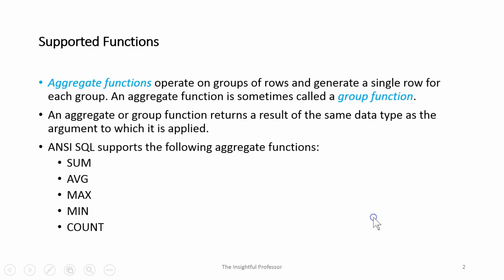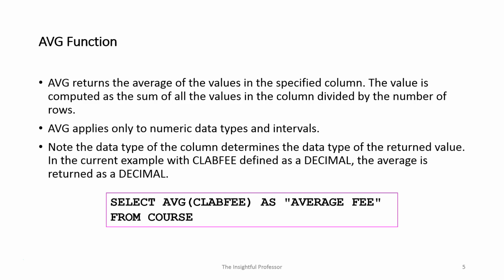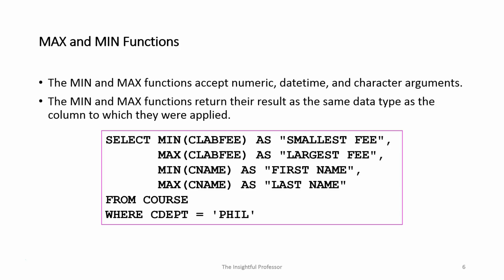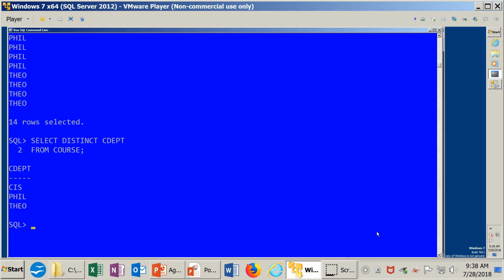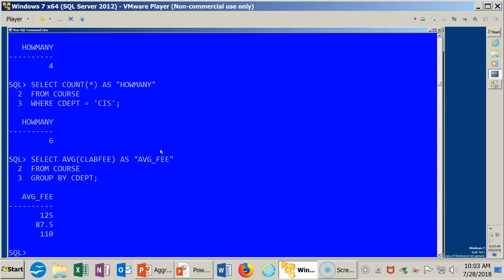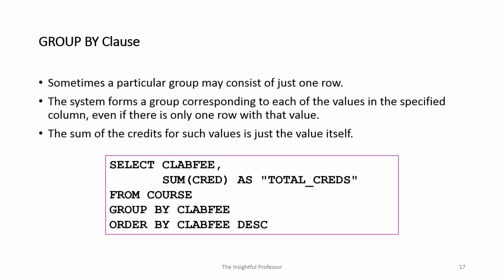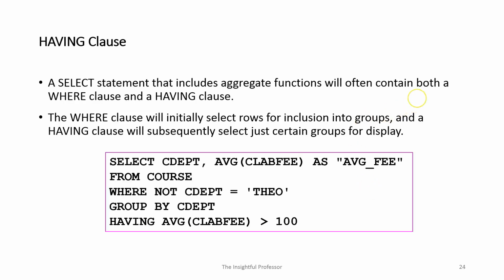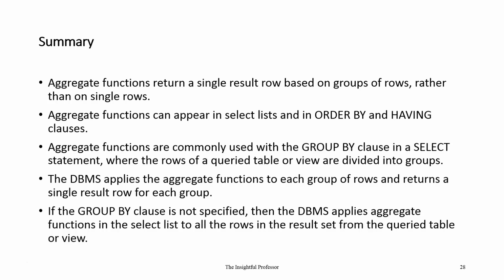Aggregate Operations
DescriptionThis video explains the concept of groups and aggregate or group functions.
It explains how a aggregate functions operate on data and how separate groups of rows can be formed prior to evaluating the functions.

Aggregate functions are often used to summarize data as part of data analysis.
The functions discussed in this video are SUM, AVG, MAX, MIN, and COUNT.

The use of these functions is presented using both Oracle Database and Microsoft SQL Server.